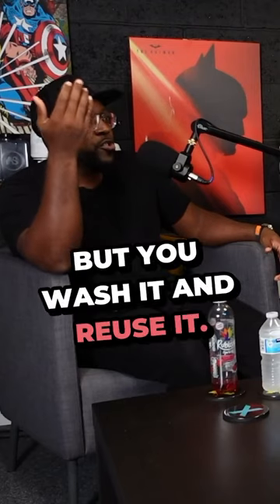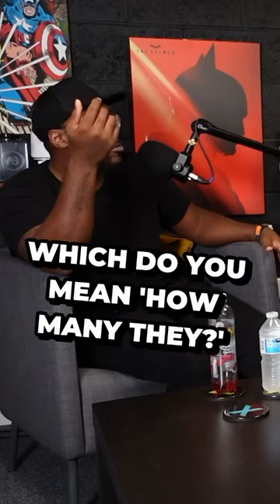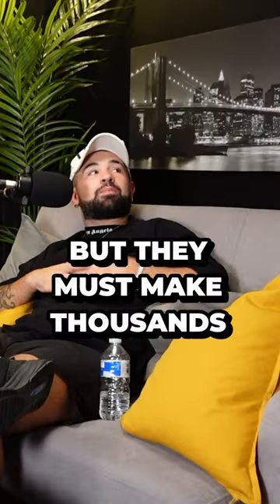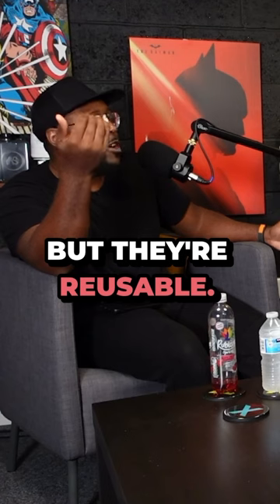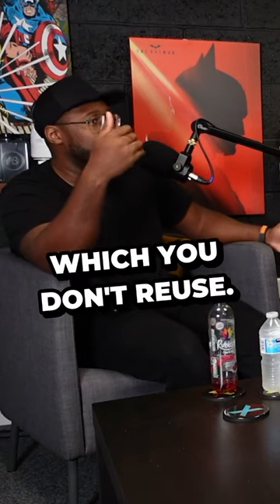Men trying to explain ‘moon cups!’ 🤦🏾‍♂️😂 (RESPECTFULLY PODCAST EP 18)